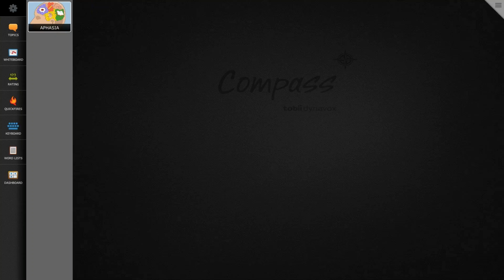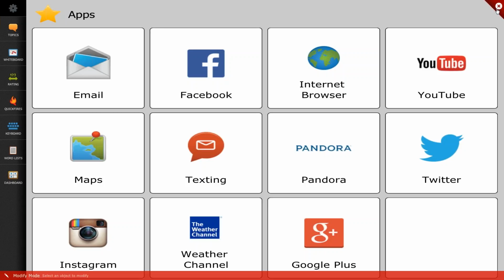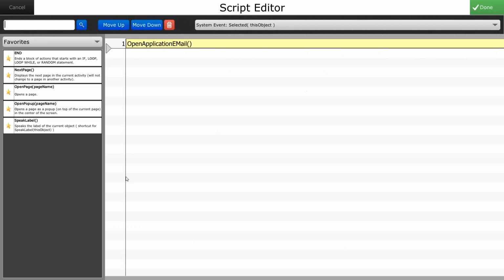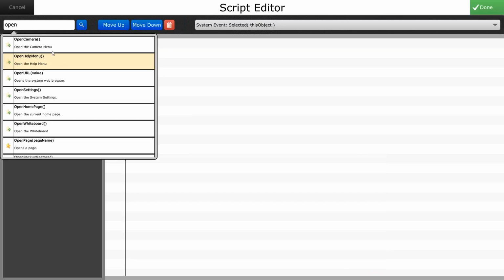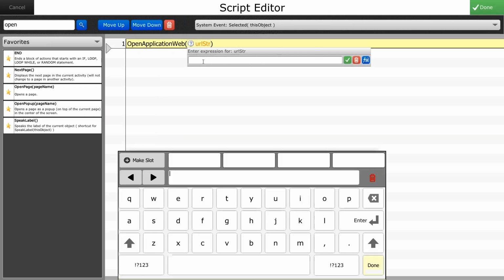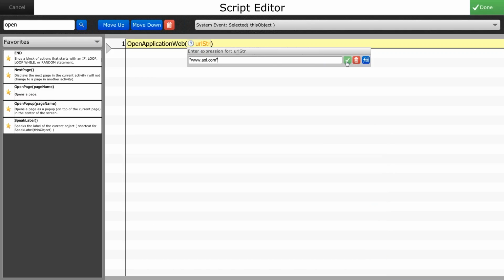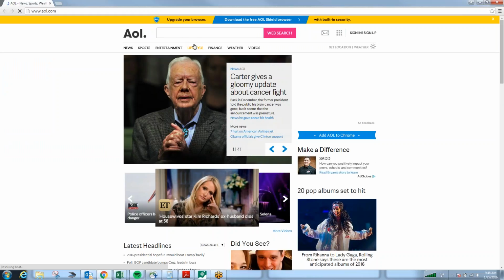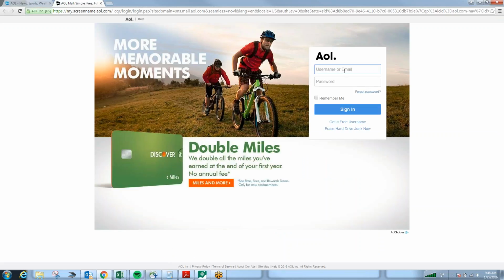Compass Email Website Link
This video explains how to modify the action on a button within the Tobii Dynavox Compass software to access a website.  This function will only work if you have a unit that has access to internet functionality